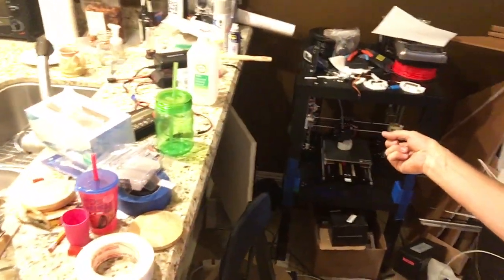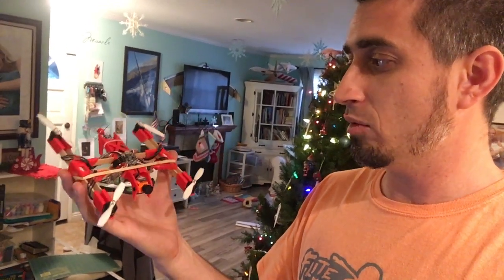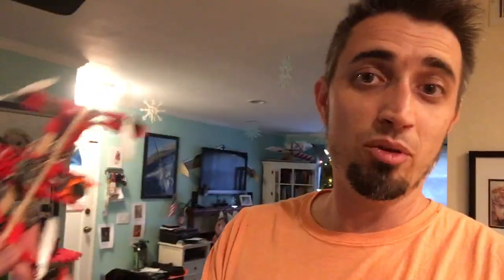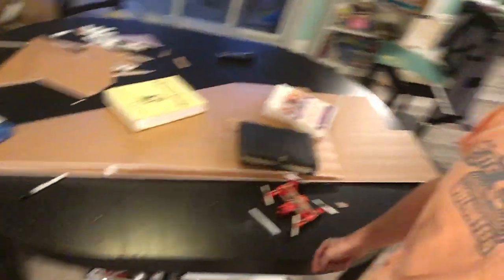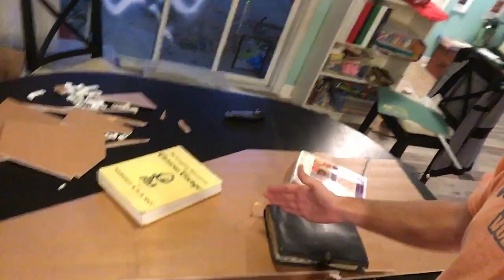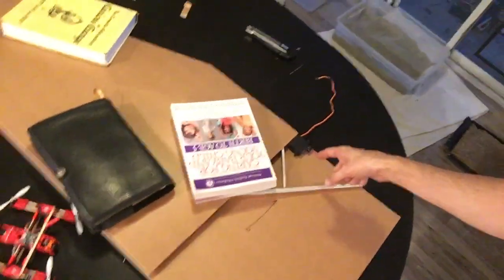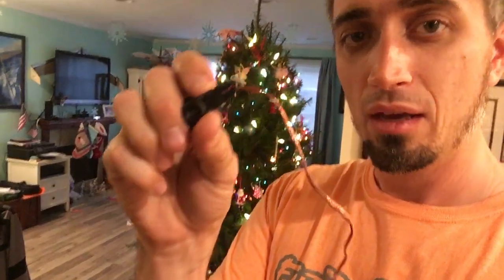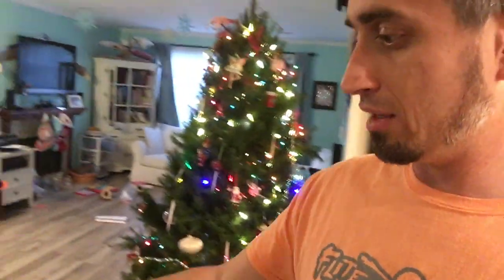Get Back To Work!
ben sucks at vlogging